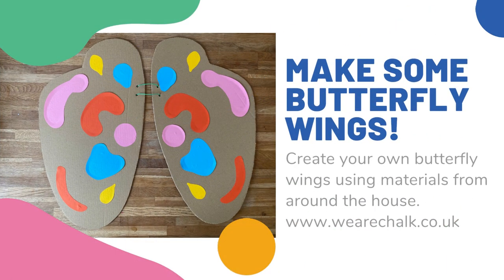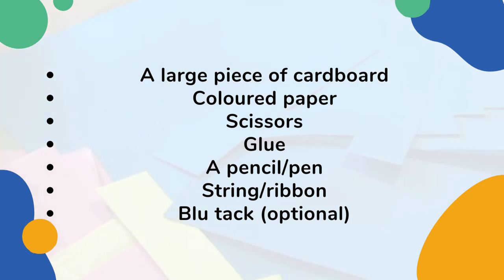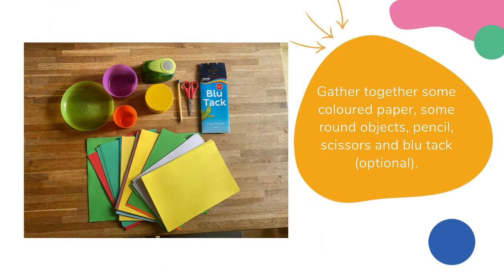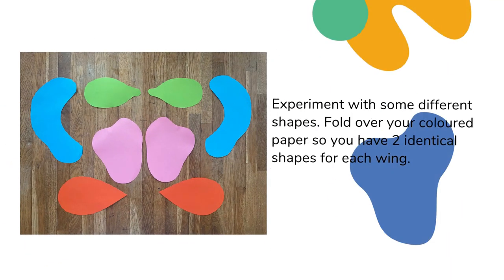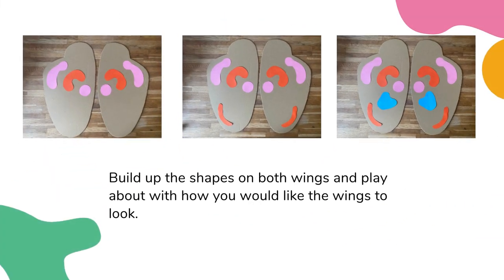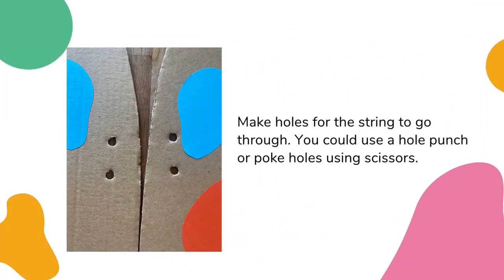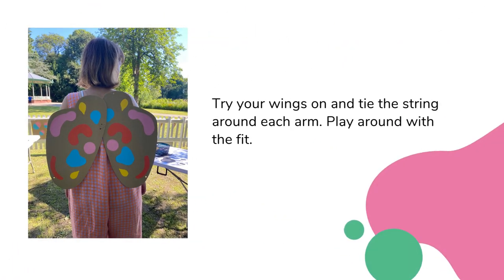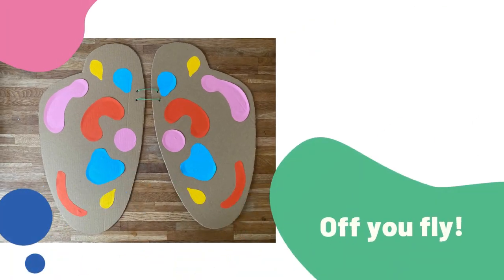Art Gems: Make your own Butterfly Wings with Chalk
Find some cardboard, coloured paper, glue and string and have fun designing and creating your own butterfly or moth wings. Why not try a few different patterns? Chalk guide you through how to get started in our short film. Happy flying!

This week will be our last Tuesday Art Gems film. Since June last year we've shared over 60 Art Gems films by artists in the region with lots of ideas of creative activities for you to try at home. You can visit our archive of films in the video section of Gateshead Libraries Facebook page. Why not try a few of them over the Summer holidays?